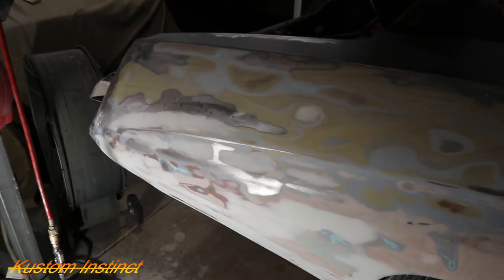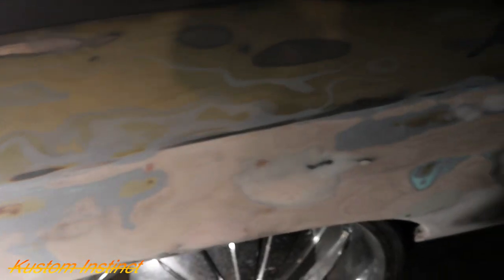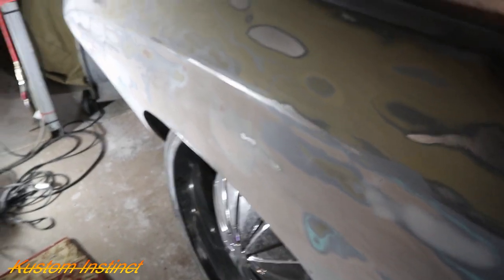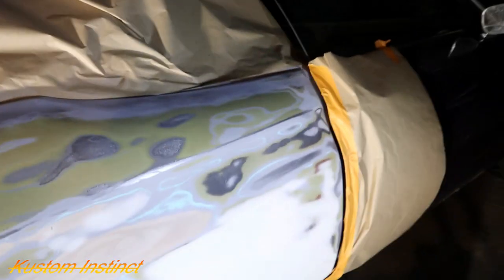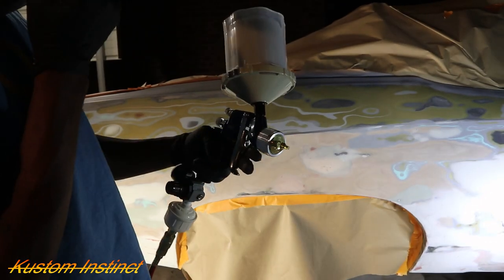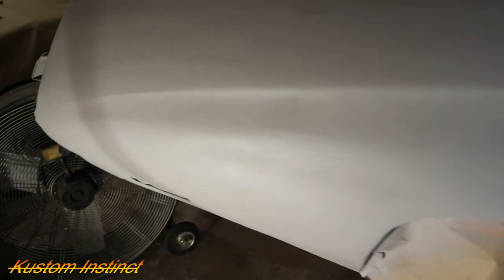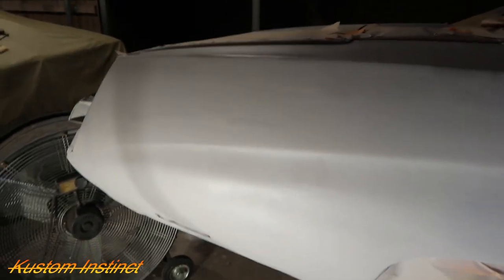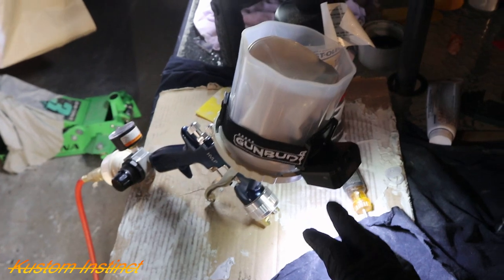finally laying paint down on my 1972 buick lesabre convertible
@kustom instinct

supplies used:    P400 DTM PRIMER-SEALER
PART# P400-3.5 | 3.5 Litre | CASE QTY 2
PART# P400-1 | 1 Litre | CASE QTY 6

P400 is a very versatile primer that allows painters to use it as a primer-filler, a primer-sealer, or a full wet-on-wet sealer. This is achieved by simply increasing or decreasing the reducer depending on what they want to achieve.

Hardeners Required:
H307 (NORMAL), H308 (FAST)

and:
DeVilbiss
Manufacturer's Part Number:
FLG-671
Part Type:
Paint Guns
Product Line:
DeVilbiss FinishLine FLG-4 Gravity Feed Guns
Summit Racing Part Number:
DVR-803559
UPC:
Feed Type:
Gravity
HVLP:
Yes
Paint Gun CFM:
13.0
Paint Gun Inlet Pressure (psi):
23 psi
Canister Volume:
20.00 oz.
Paint Gun Material:
Aluminum
Paint Gun Finish:
Blue anodized
Quantity:
Sold individually.
Notes:
#3 air cap pattern. Applications include waterborne base coats, top coats, and light primers.

DeVilbiss FinishLine FLG-4 gravity feed guns offer enhanced atomization technology for a great start to a perfect finish. Ideal for the latest coatings, these FLG-4 guns deliver performance and value. You'll see superior results with HVLP high-transfer efficiency in soft, uniform spray patterns and precision-machined air caps and fluid nozzles. DeVilbiss FinishLine guns are easy-to-clean, lightweight anodized aluminum with high-grade stainless steel parts for easier cleanup. These gravity feed guns are packaged in primer, solvent, and waterborne value kits. They all include multiple fluid tips and either an aluminum or acetal cup (waterborne kits). You're ready to spray a quality finish with DeVilbiss FinishLine FLG-4 gravity feed guns.